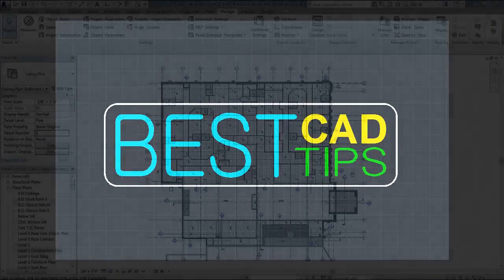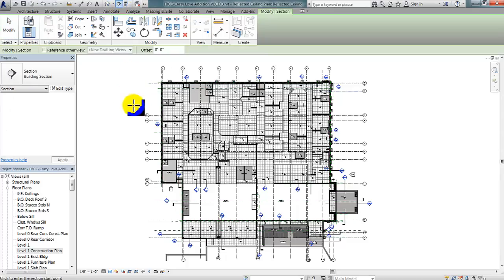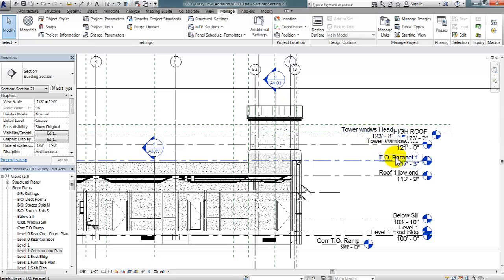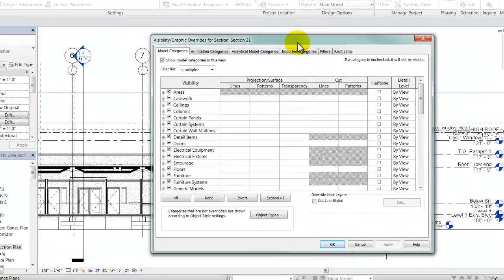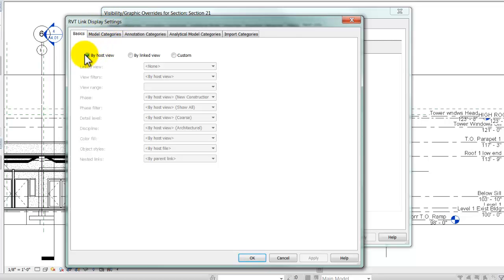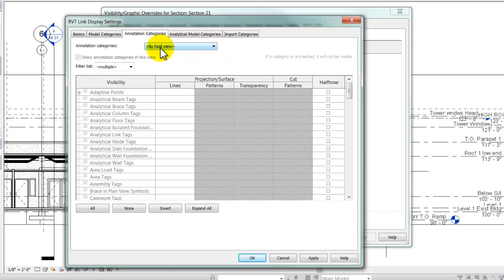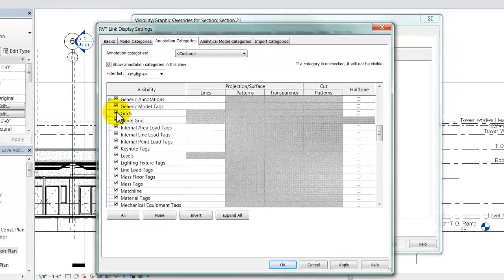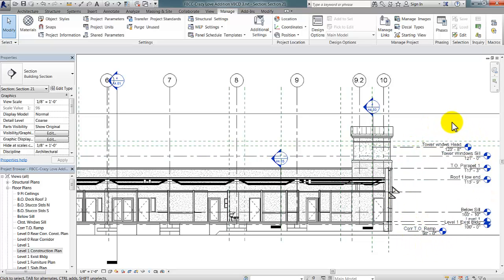Revit: Hiding linked model's grid & level lines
Best CAD Tips video tutorial shows how to hide the grid lines and level lines in a linked Revit model. For example, a linked structural model has grid lines and level lines that may need to be turned off or hidden in an architectural model.